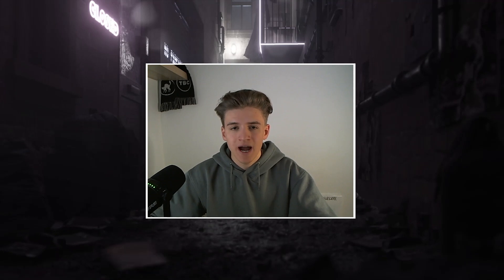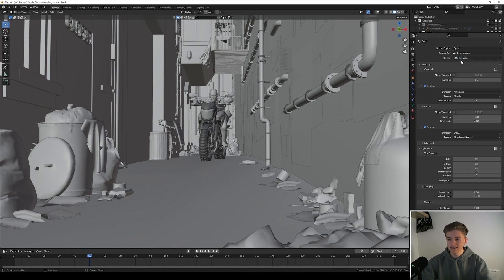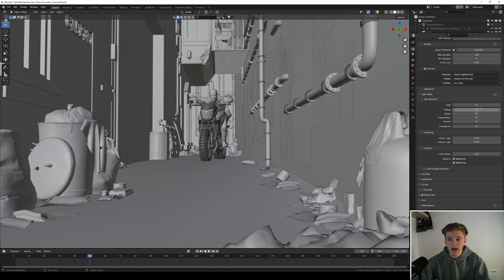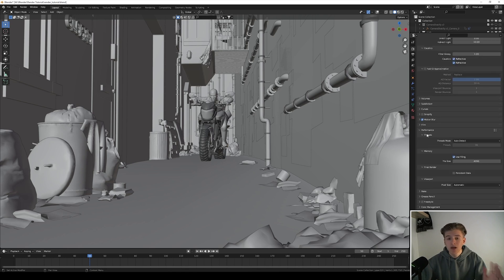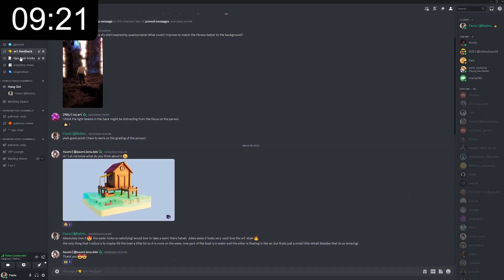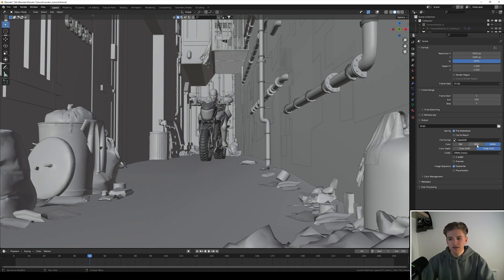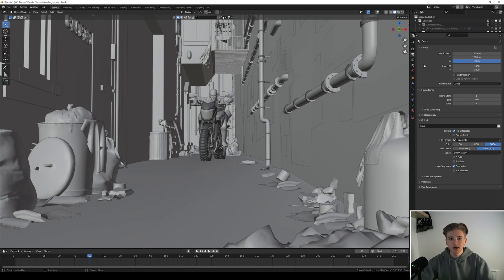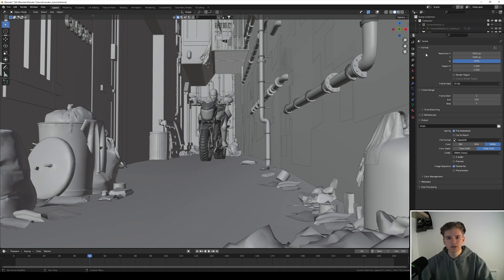SPEED UP Your Blender Animation RENDERING Instantly!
I hope that you were able to pick up a few tips on how to reduce your render times in Blender especially for time consuming complex animations!

Chapters:
00:00 Intro
00:17 Cuda vs. Optix
00:50 Samples & Denoise
01:44 Light Path
02:29 Fast GI Approximation
02:50 Persisten Data
03:22 Ad Break
03:50 Export Settings
04:09 EXR vs. PNG vs. MP4
05:22 Last Important Tip!
06:23 Outro